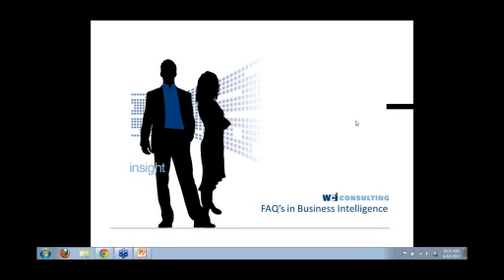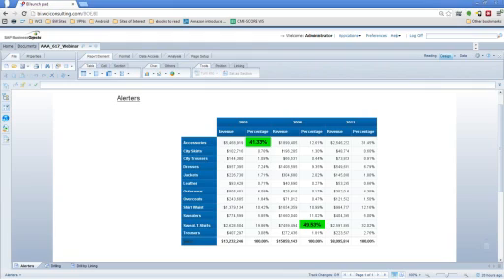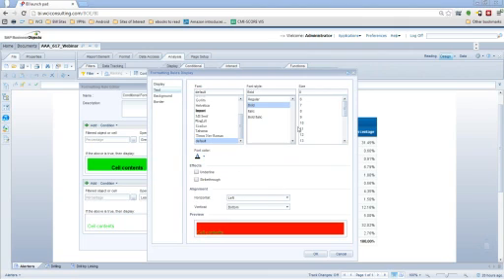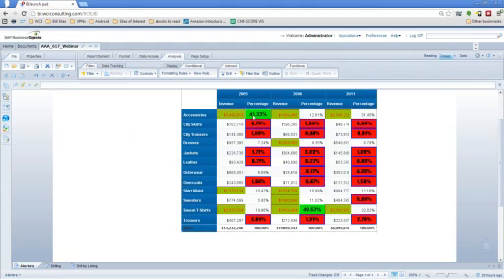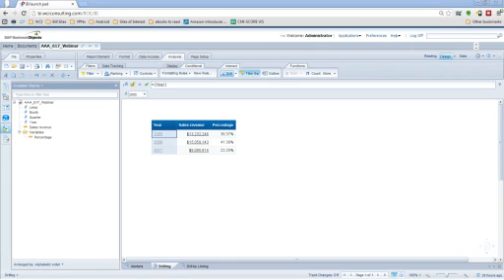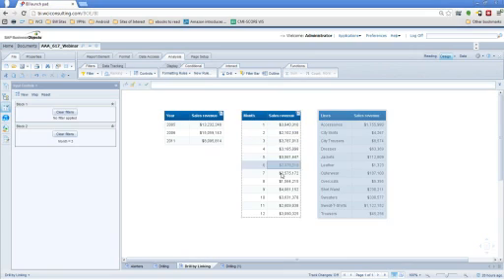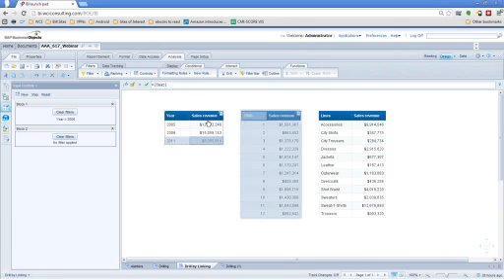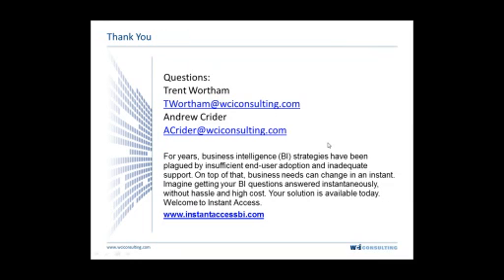The Most Common Questions in Business Intelligence Part 3 of 3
Discover ways to increase your BI knowledge in WCI's 3 Part series on Top Questions from Instant Access.

The final part of the 3 part webinar series goes over:

- Web Intelligence
- Conditionals
- Alerters
- Drilling
- Drill -- Down
- Linking
- Input Controls

We sourced our Instant Access archives and pulled some of the most common questions we get from our clients. In this three part webinar, we will answer a series of questions that apply to any Business Intelligence user.

The topics cover anything from security, to data services, to dashboards. Some of these are easy settings fixes, others will require more intricate knowledge of SAP BusinessObjects and Business Intelligence in general.